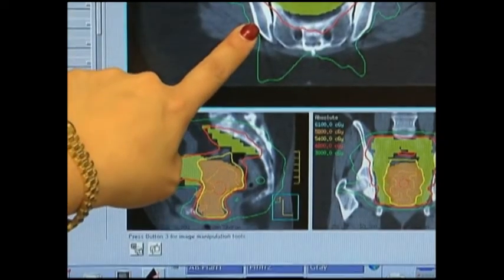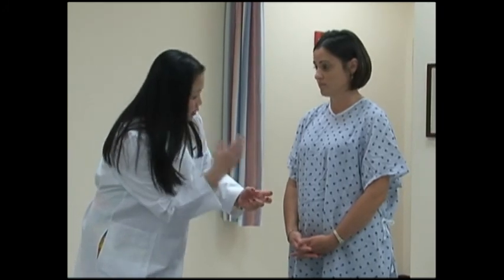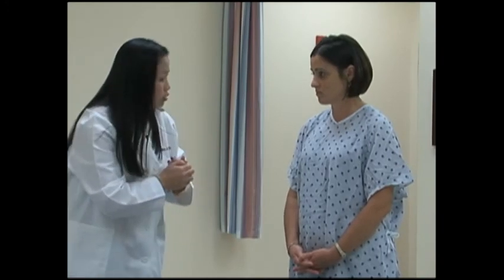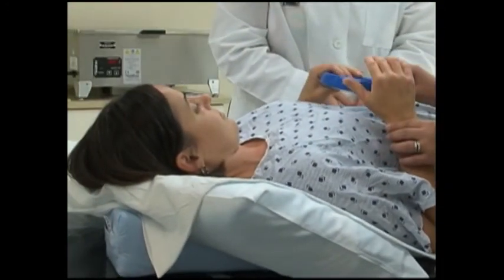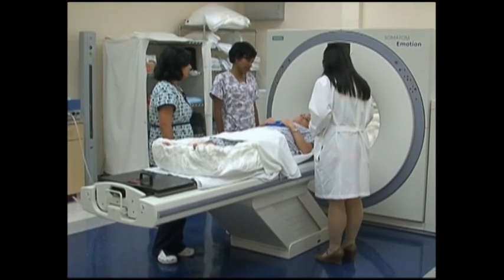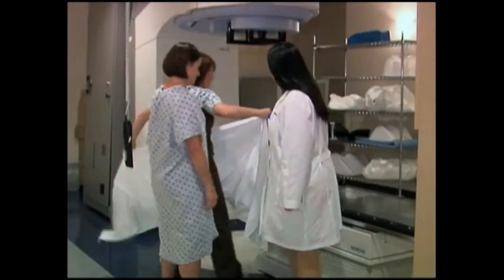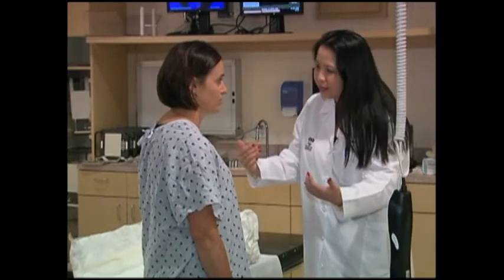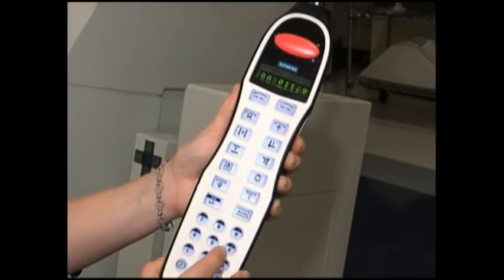Center for Cancer Care & Research: Radiation Therapy - A Patient's Story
A radiation therapy patient recounts her experiences throughout treatment with the help of her physician,  Dr. Sandra Sha, a radiation therapist with the Center for Cancer Care & Research in Lakeland, FL.

The Center for Cancer Care & Research (CCCR) in Lakeland, Florida is operated by two of the areas most respected medical practices -- Watson Clinic LLP and Clark & Daughtrey Medical Group P.A. -- as well as some of the areas finest independent physicians.

The Center for Cancer Care & Research is one of only two freestanding cancer centers in the entire country to receive a commendation and three-year accreditation from the American College of Surgeons Commission on Cancer. A second CCCR facility is conveniently located in Bartow.